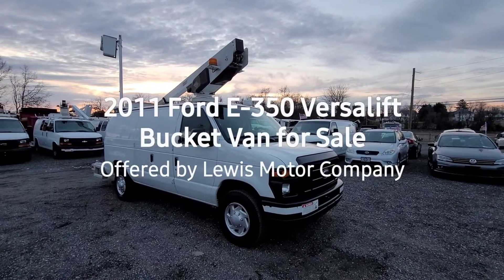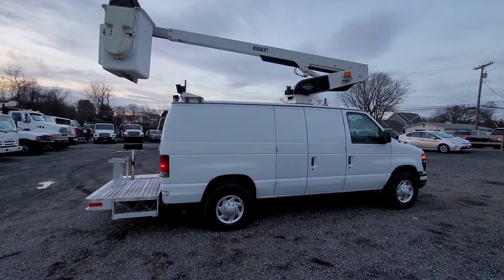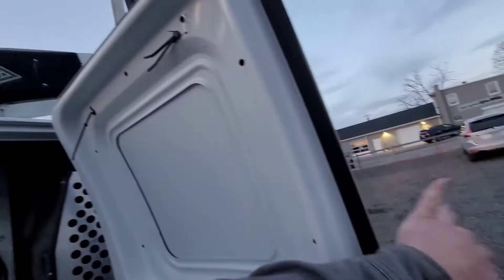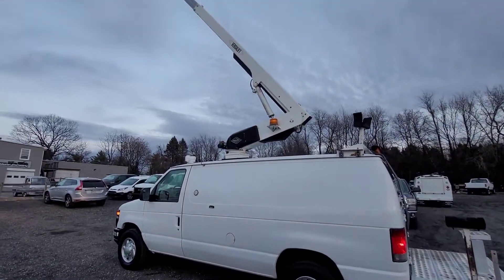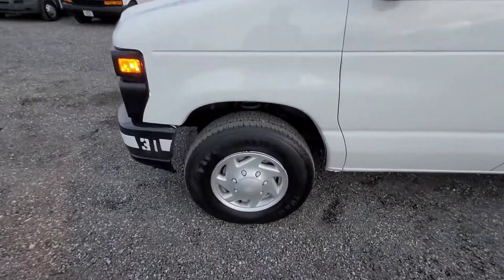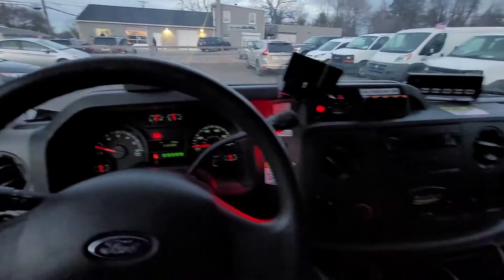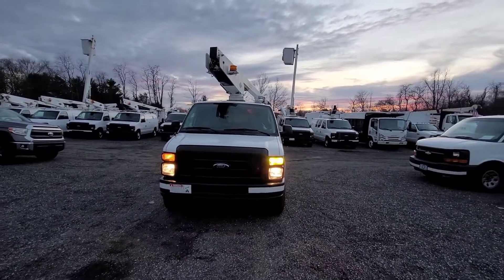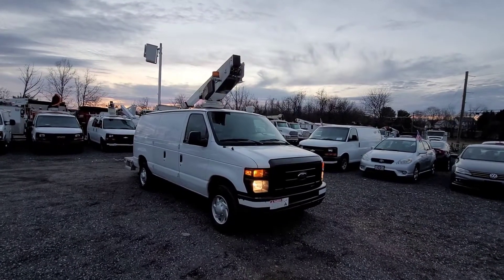2011 Ford E-350 Bucket Van For Sale on eBay!